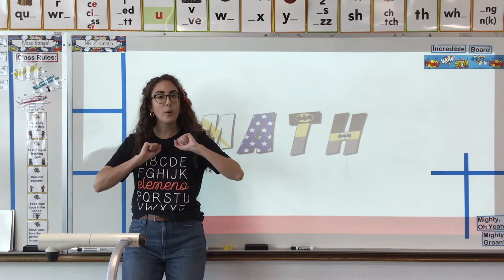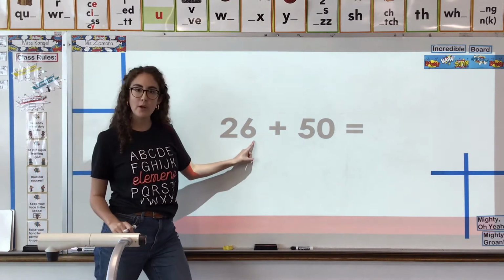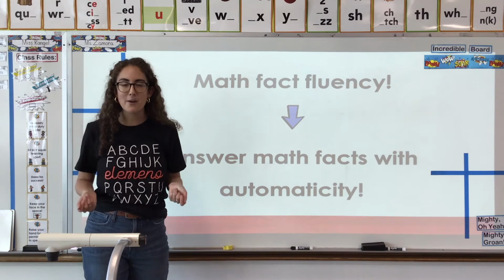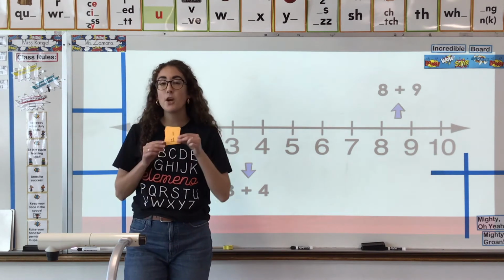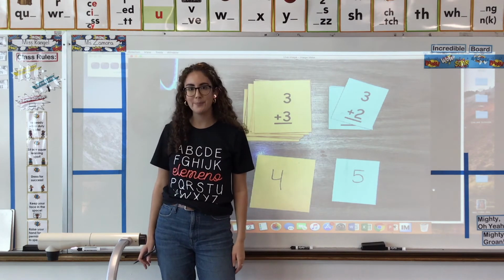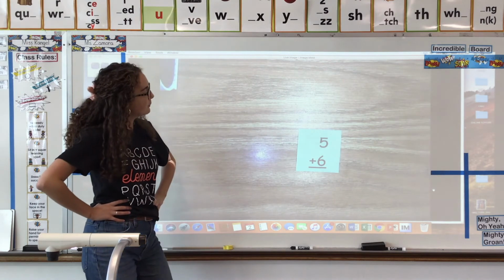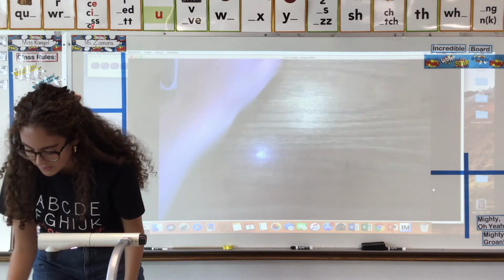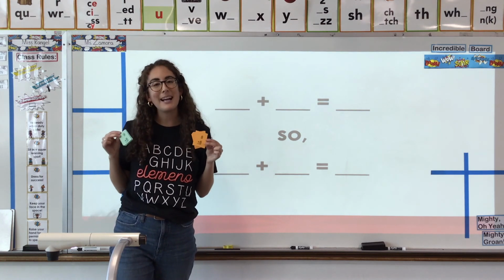Math - November 3rd